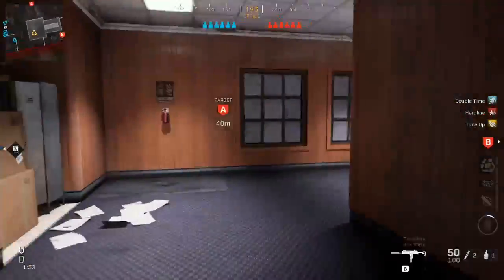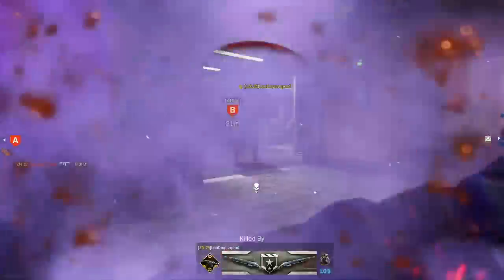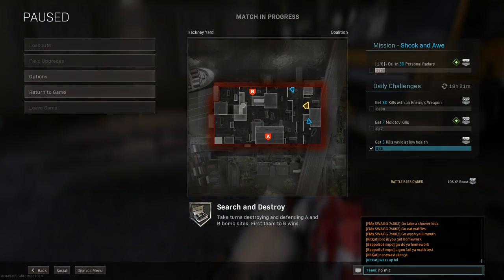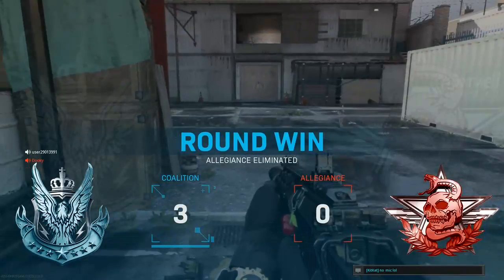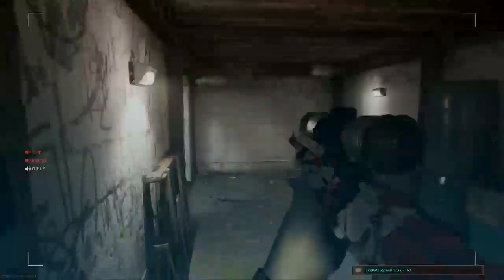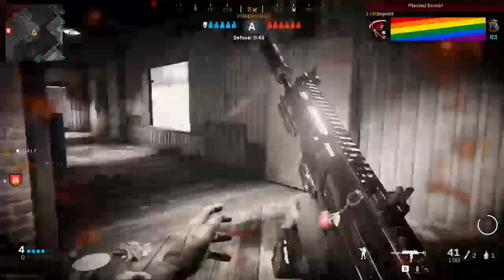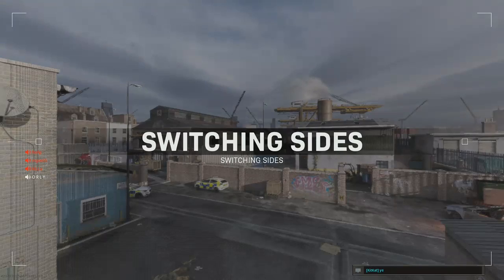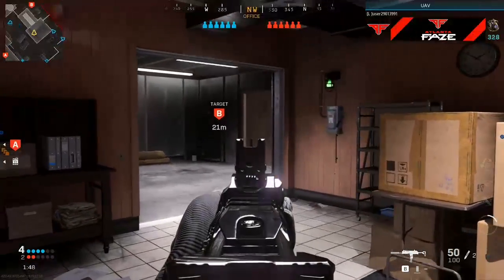Shout out to my fanboy? lol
hey man :)
Once again I gotta find a reason for the pixels :( but that's been my valentines day